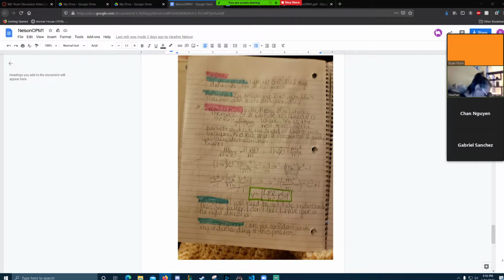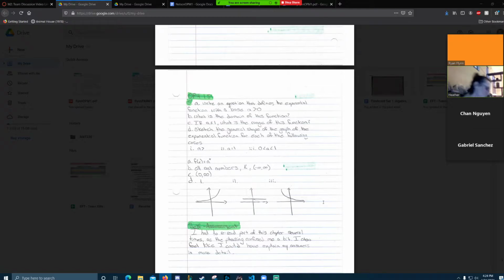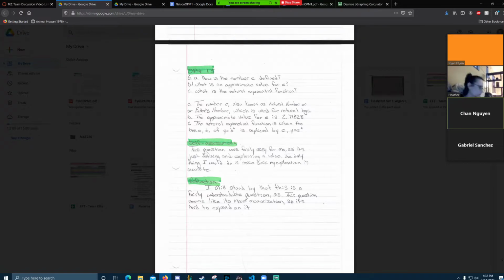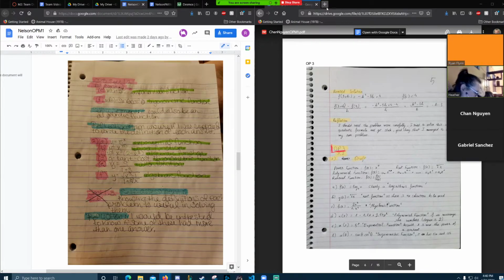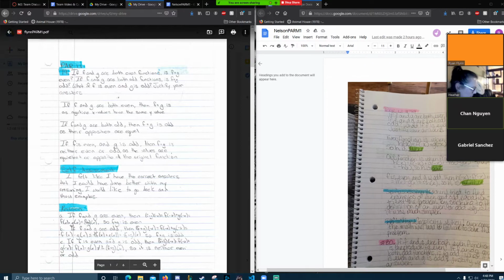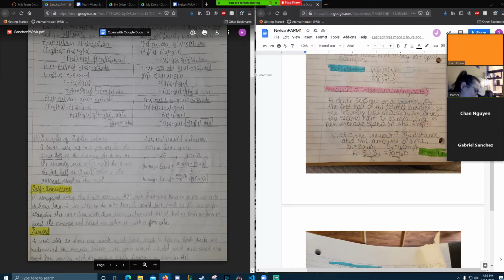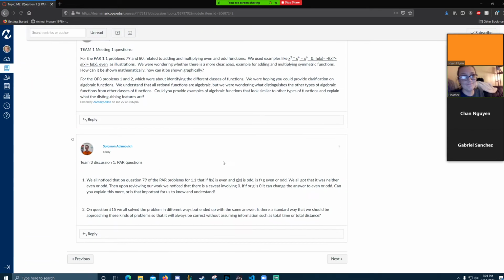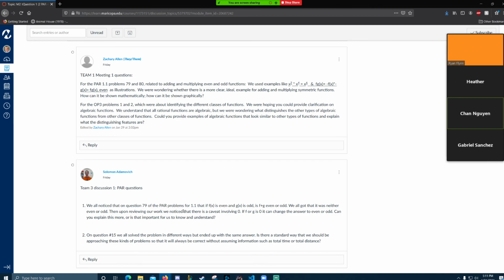TEAM 2 OP/PAR MEETING 1